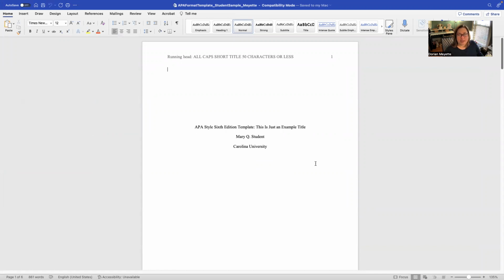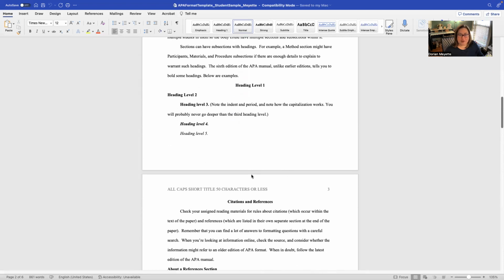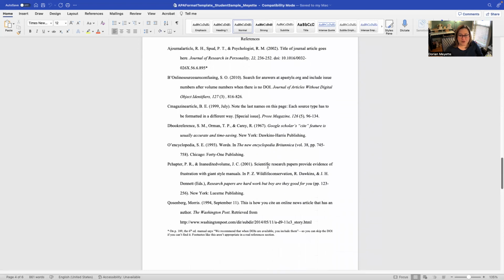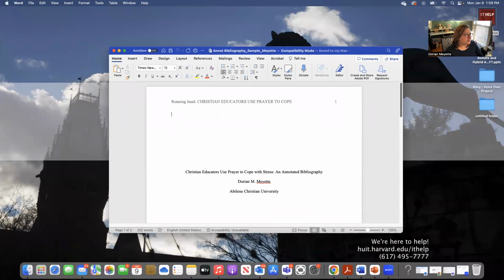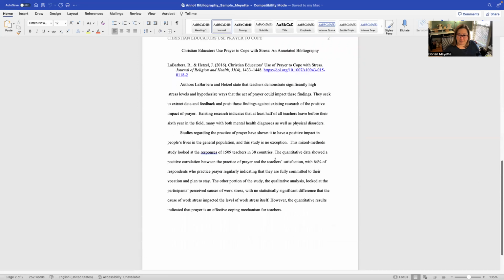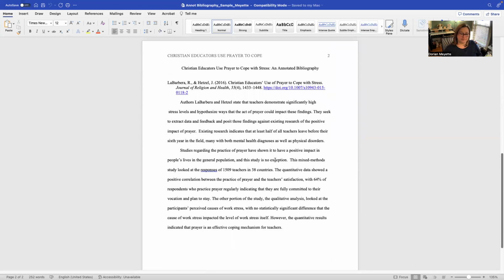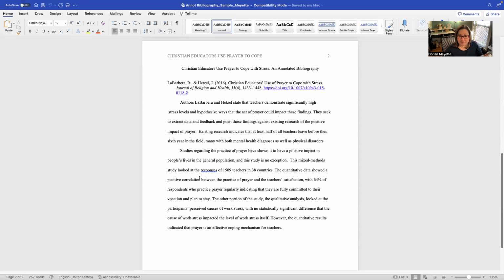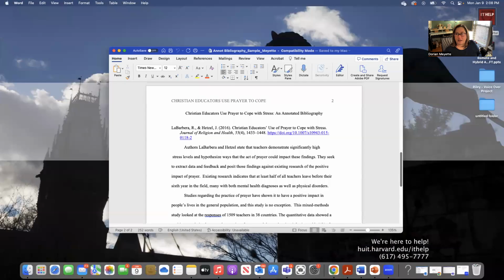SL420 - Week 2 - Starting to Organize Your Paper